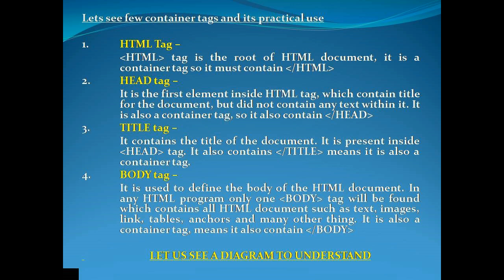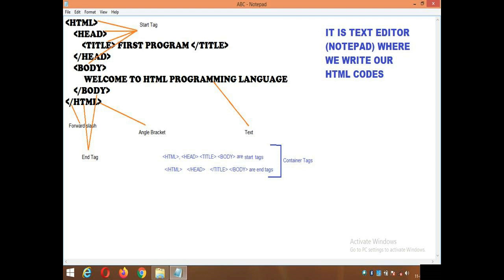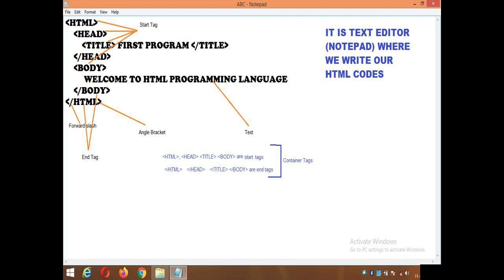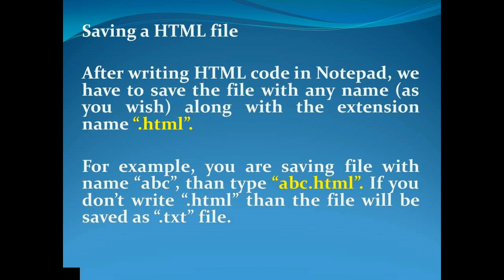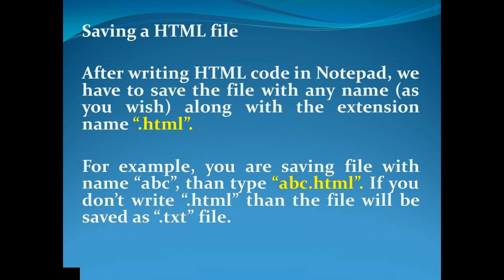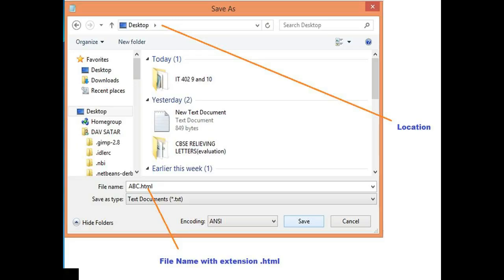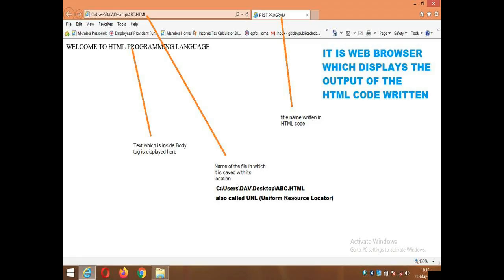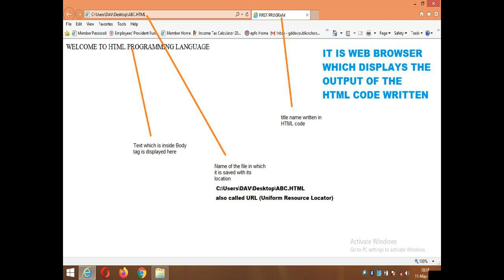INTRODUCTION TO HTML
for the students of class VIII Basics of  HTML